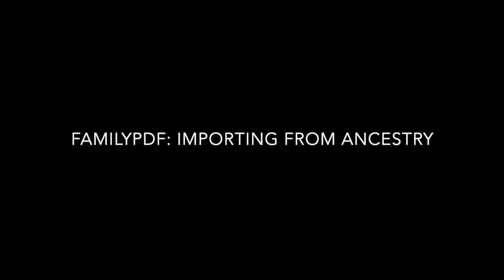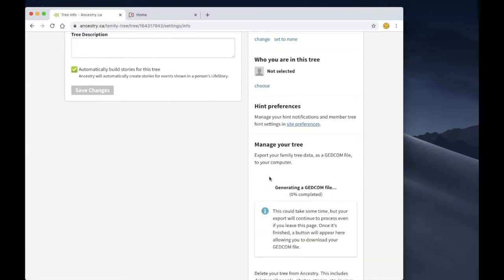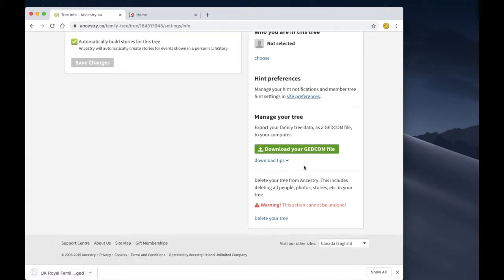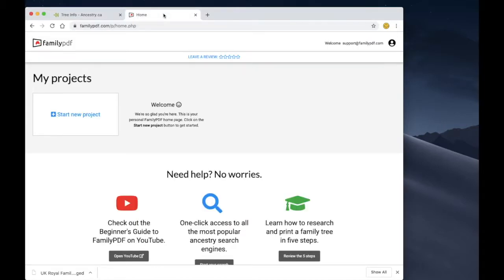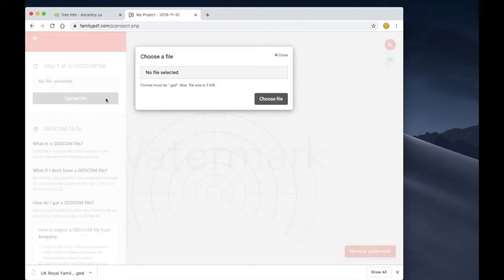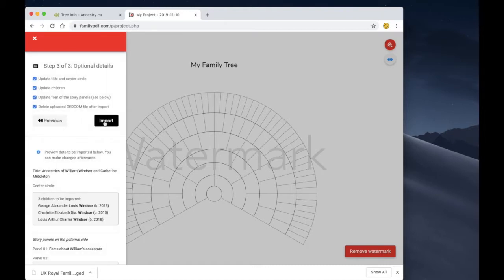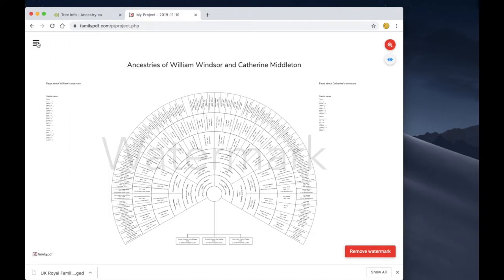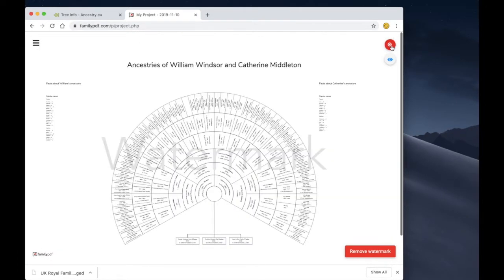Export a GEDCOM file from Ancestry, and import into FamilyPDF